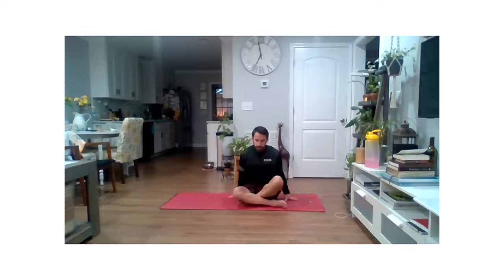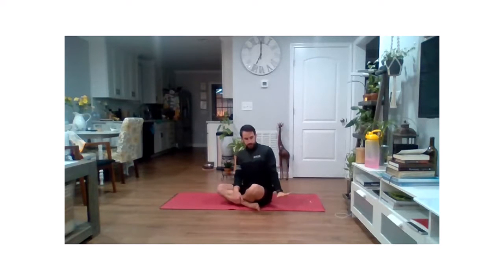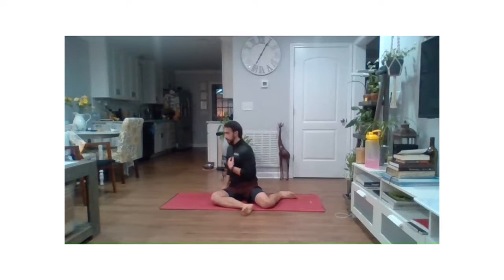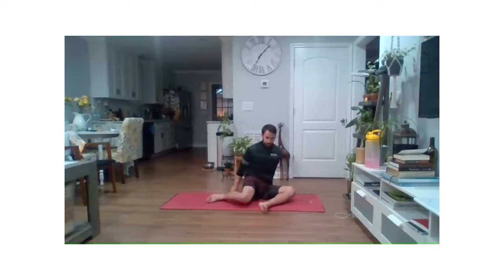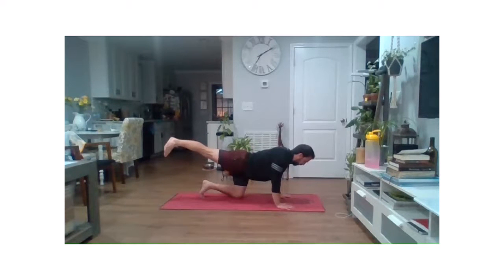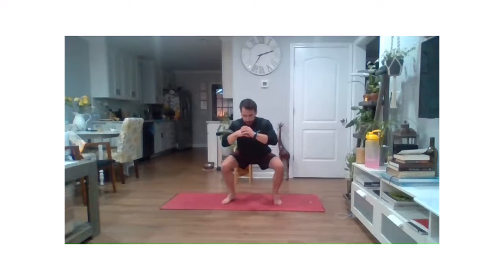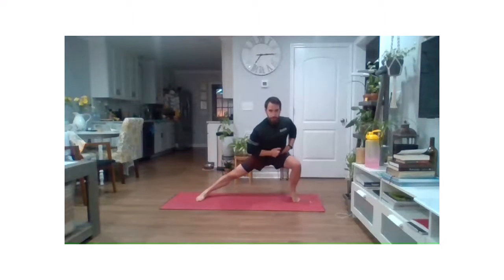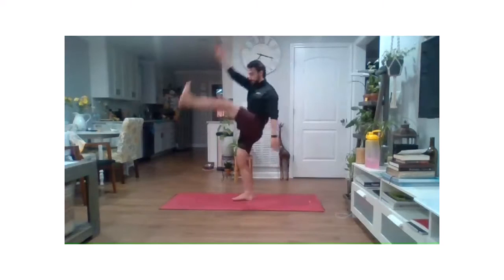Morning Mobility - Tuesday, January 5, 2021